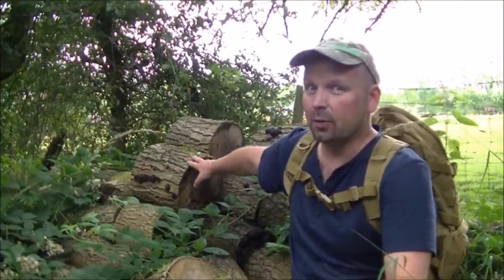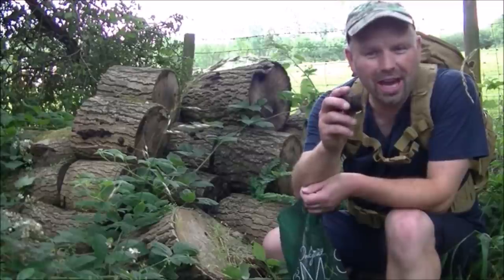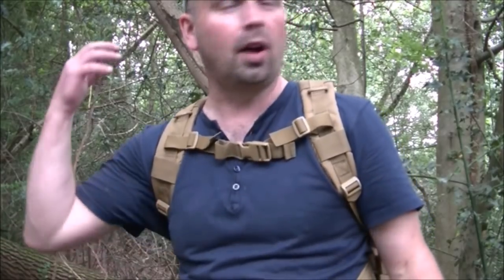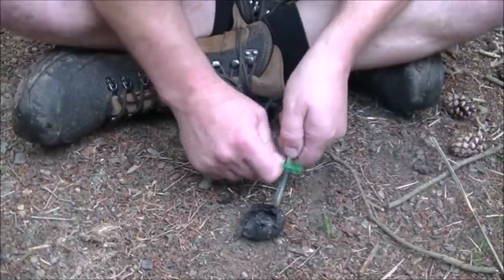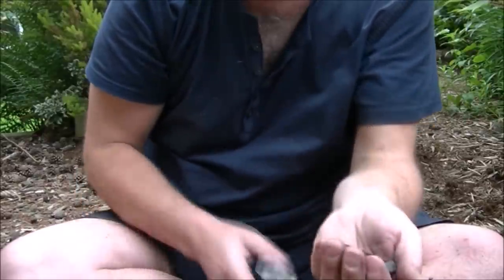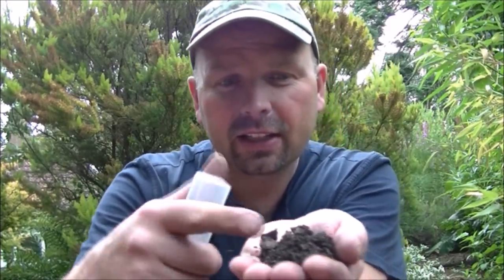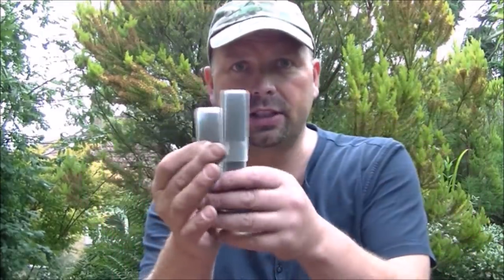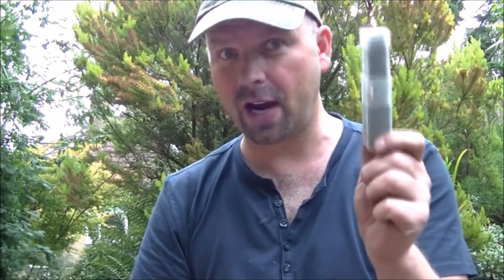Survival Tips - #2 - Tinder Dust from Fungus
Quite often when gathering the cramp ball fungus it will break up as it is so brittle but it can still be useful for fire lighting in a dust form.
In this video I show how to find the cramp ball fungus and how to store it.
Thanks very much for watching - Check out the other outdoors videos on my channel.
If you are looking for outdoor survival / bushcraft gear I'd be honoured if you visit Amazon through my portal
Pondguru.